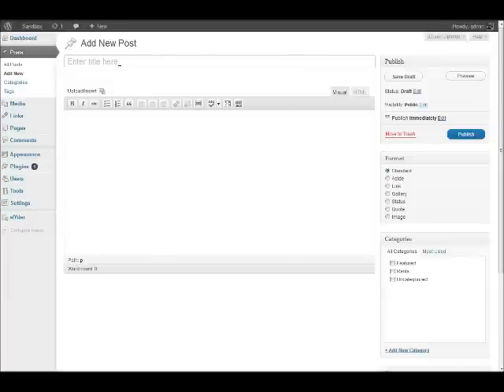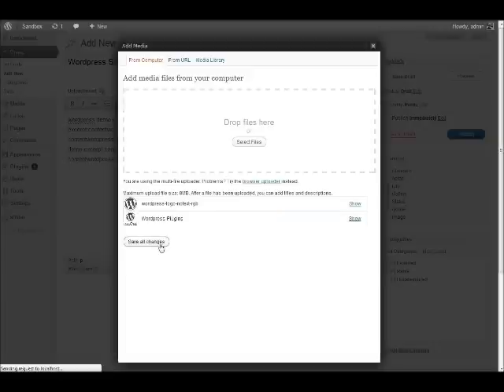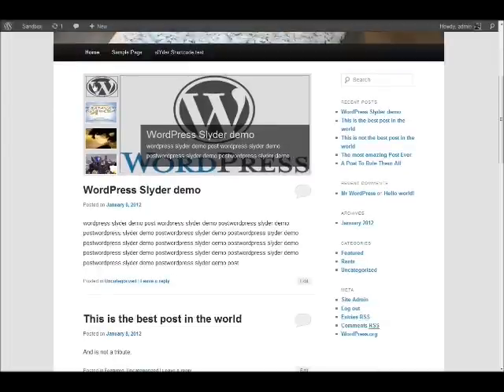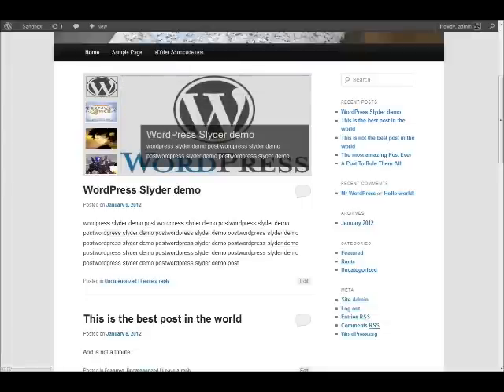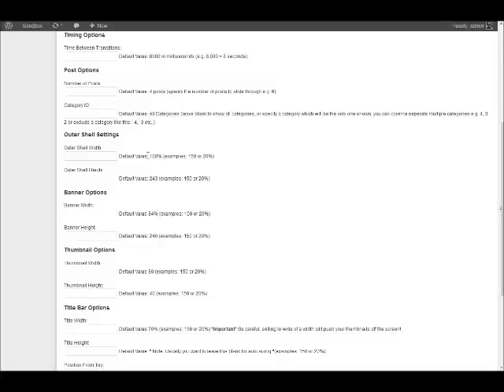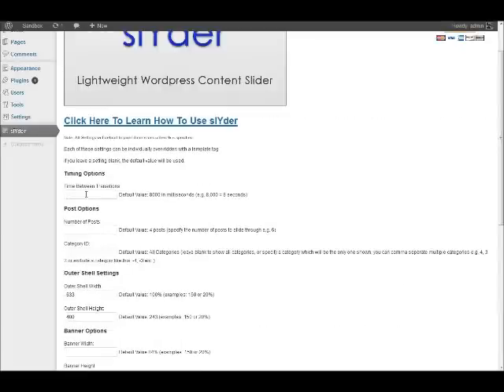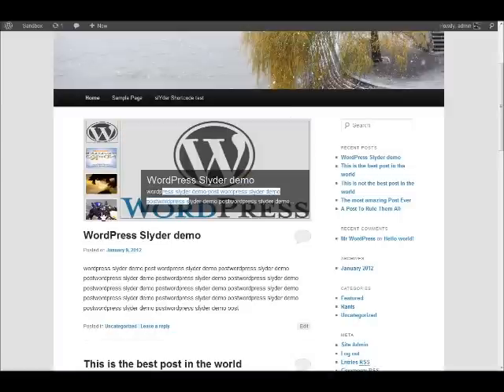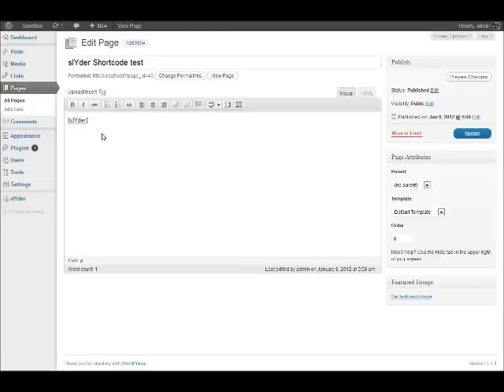slYder - Wordpress Slider Demo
How to use the slYder Wordpress Plugin, slYder is a wordpress slider (Wordpress Content Slider). That is lightweight and easy to use.